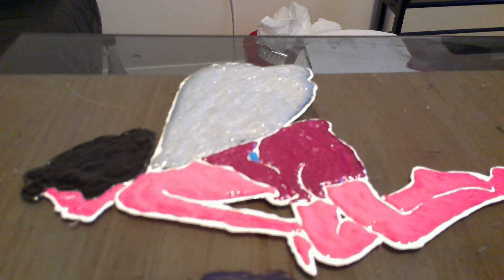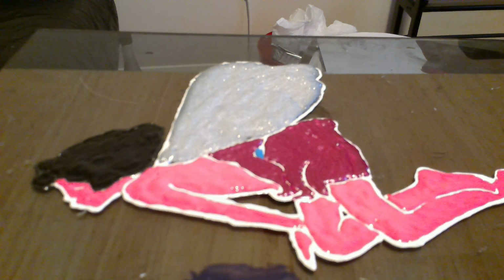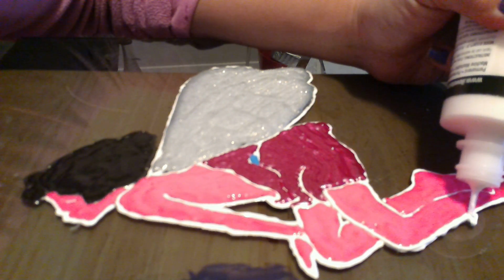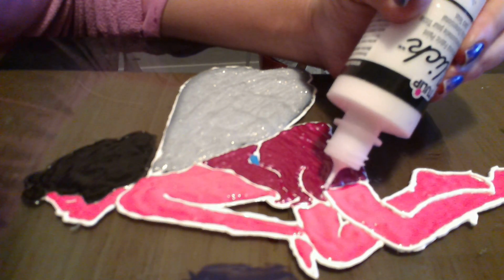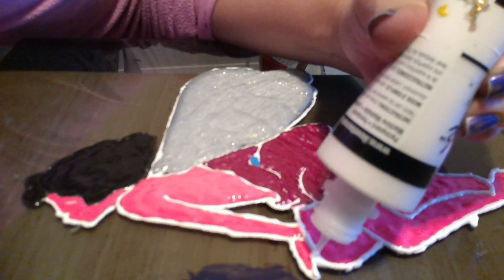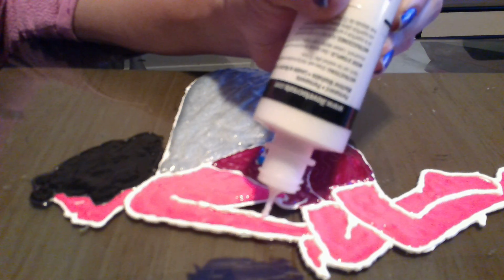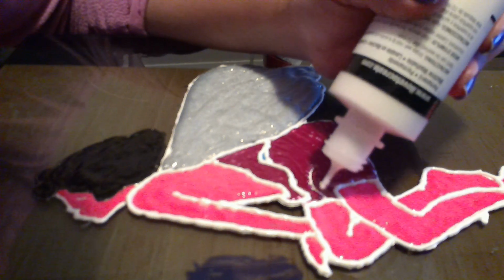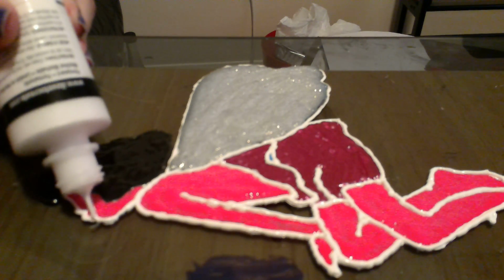Claudia's Fairy outline 2nd layer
This is how to make a decal. I give more how to tips.